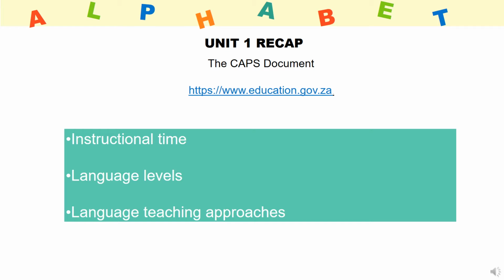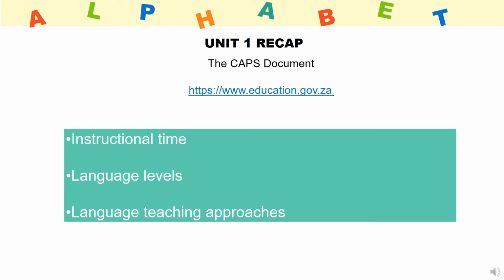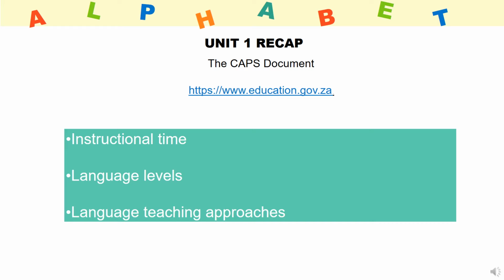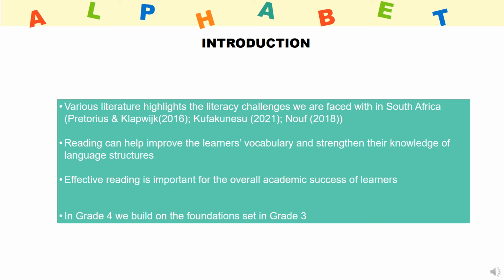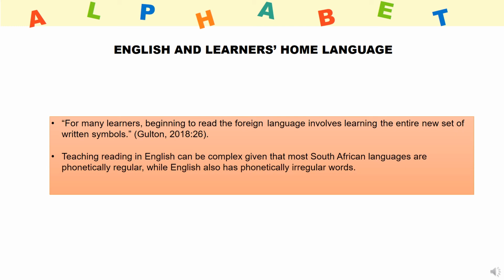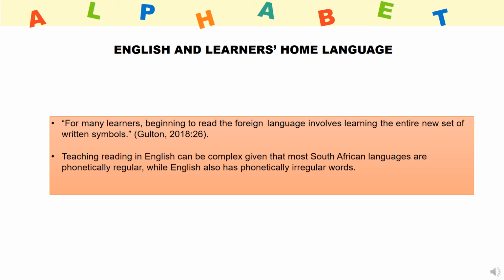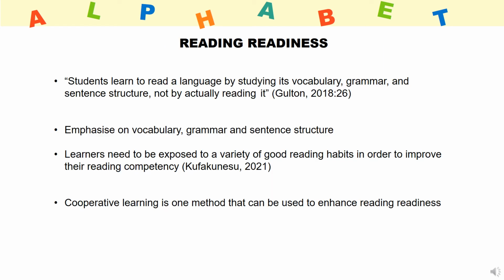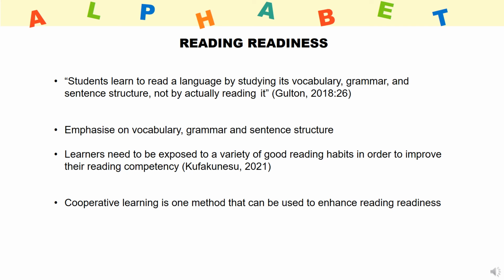UNIT 2 PART 1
Unit 2 - Reading English